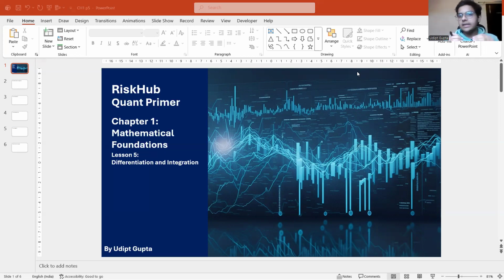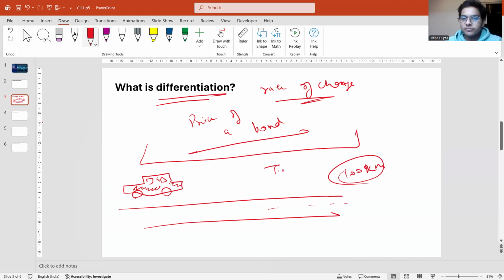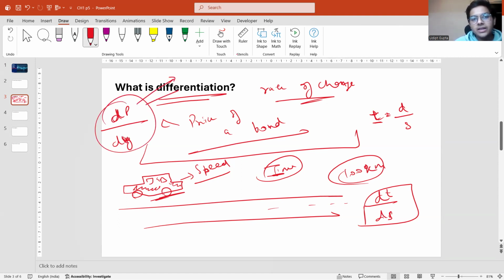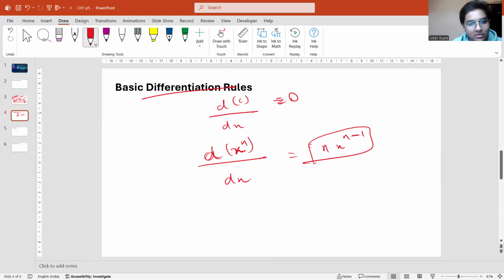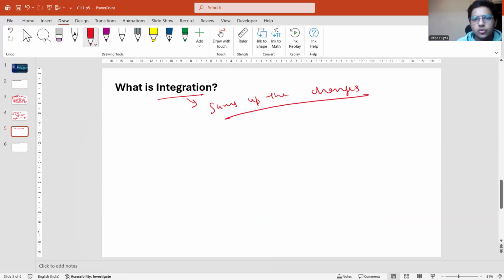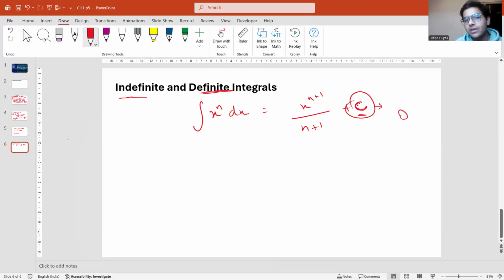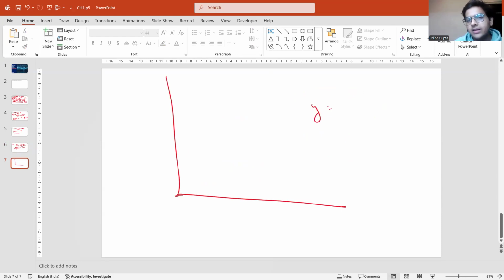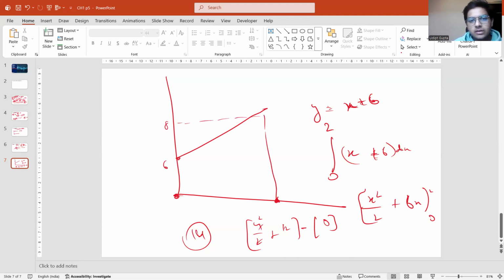QA Primer | Ch 1. Mathematical Foundations | Lesson 5.Differentiation & Integration(Calculus Basics)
FRM Part 1 – Mathematical Foundations | Lesson 5. Differentiation & Integration (Calculus Basics)
Differentiation and integration are included in FRM Part 1 Quantitative Analysis not to test advanced mathematics, but to build intuition around change, sensitivity, and accumulation—the core ideas behind risk management.
This lecture introduces calculus from a risk perspective, focusing on interpretation rather than mechanical computation.
Topics covered in this session:
Why calculus matters for risk management
Intuition behind differentiation as rate of change
Financial interpretation of derivatives as sensitivities
Basic differentiation rules used in FRM
Differentiation of exponential and logarithmic functions
Marginal effects in portfolio risk and optimization intuition
Introduction to integration as accumulation
Indefinite and definite integrals and their meaning
Expected value and accumulation of returns
Differentiation vs integration: sensitivity vs total impact
FRM applications discussed:
Interest rate sensitivity (duration intuition)
Convexity and nonlinear risk behavior
Expected value of continuous distributions
Continuous compounding and growth
Foundations for stochastic processes
This lecture emphasizes economic meaning over mathematical complexity, which is exactly how calculus is tested in FRM examinations.
The content is strictly aligned with FRM curriculum requirements and prepares candidates for advanced Quant topics in probability, portfolio optimization, and risk modeling.